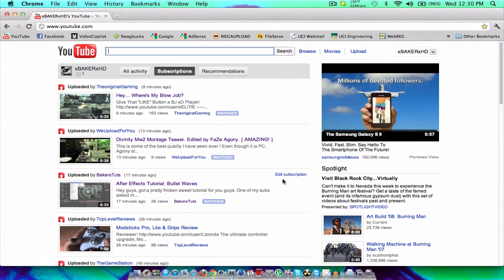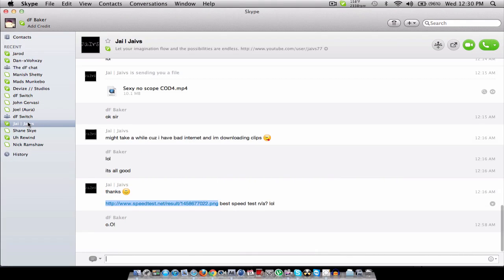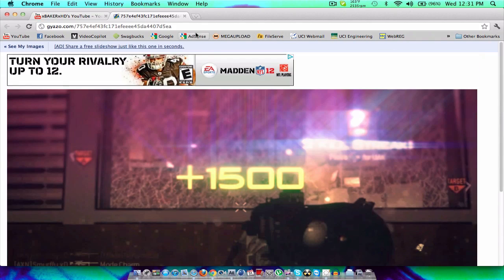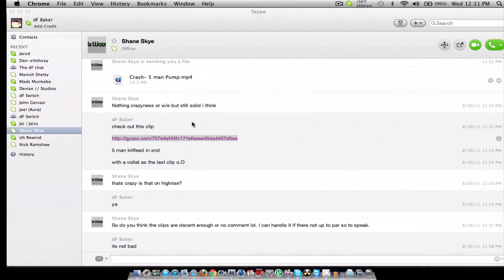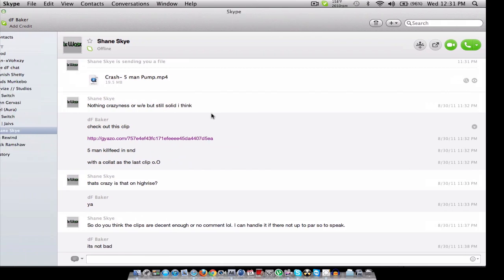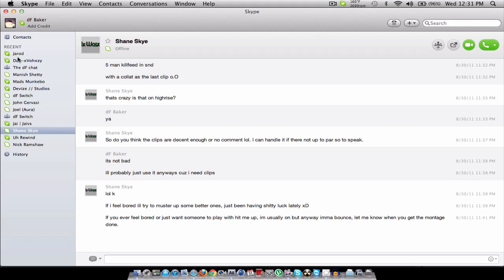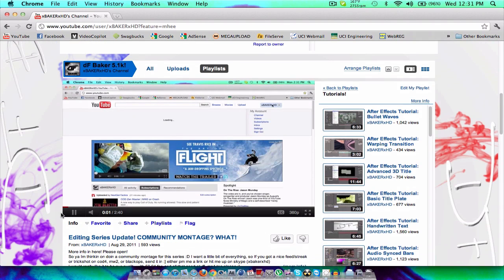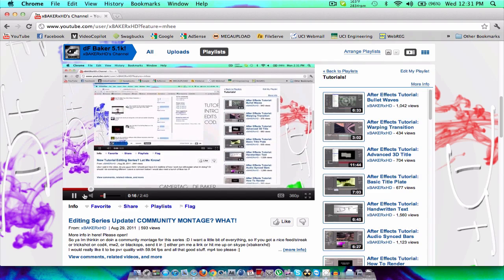Send Your Clips for ( . Y . )! UPDATE WATCH OK SUCCESS!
need some moar clipz! Id like at least 1 or 2 clips of a nice spray with an ak or something. a few more crazy trickshots would be nice too